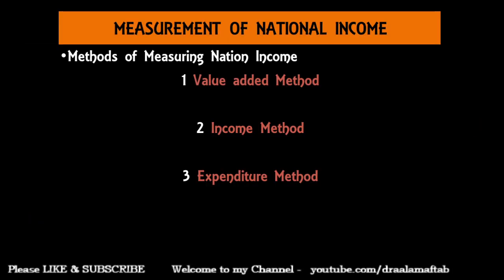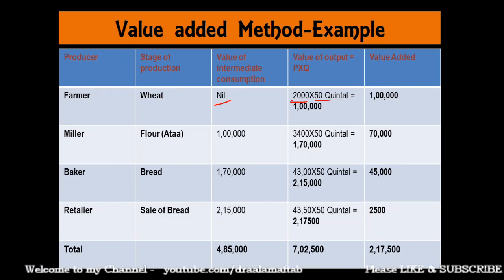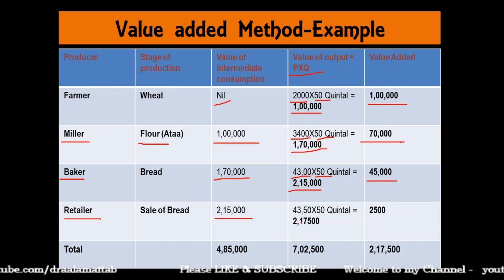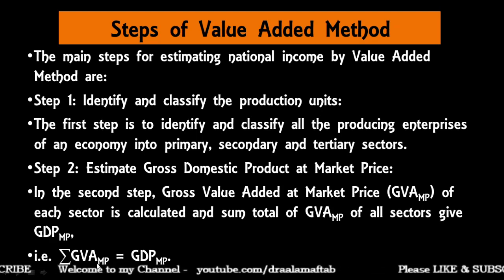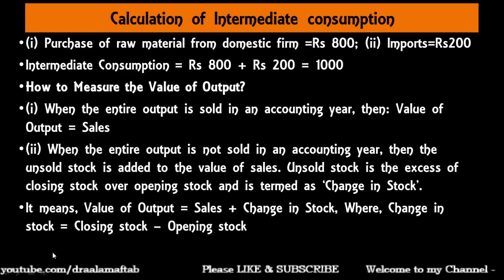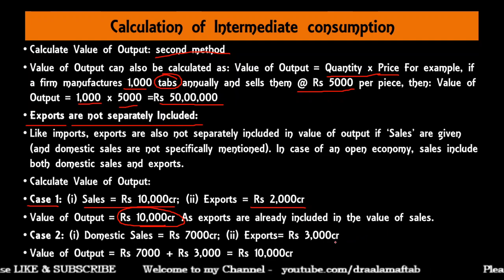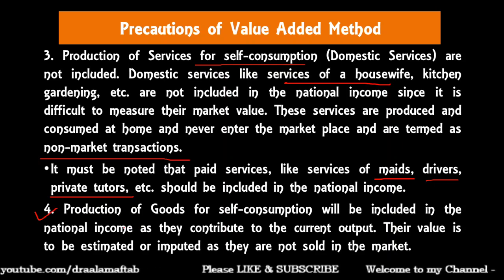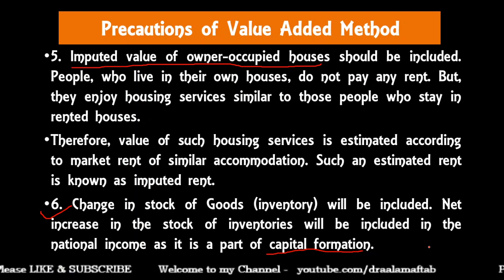National Income | Value added method | Macroeconomics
About this video:
This video covers value added method of measuring national income, precautions of measuring intermediate consumption and precautions of value added method.  Value added Method is also known as:
(i) Product Method;
(ii) Inventory Method;
(iii) Net Output Method;
(iv) Industrial Origin Method; and
(v) Commodity Service Method.
This method is explained with the help of numerical example.

This topic especially covers the syllabus of SYBCOM Business Economics (Macroeconomics) Course of Pune University (SPPU), Maharashtra